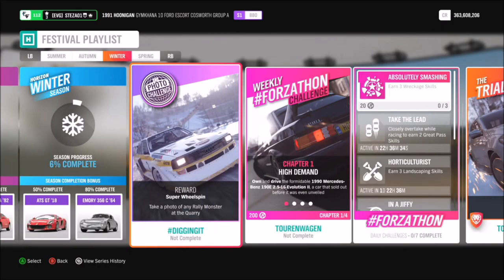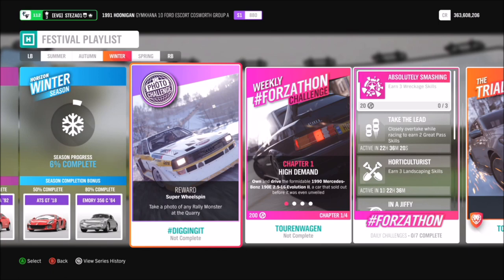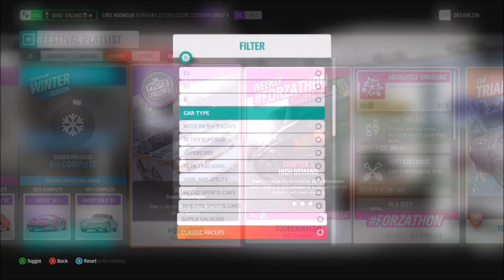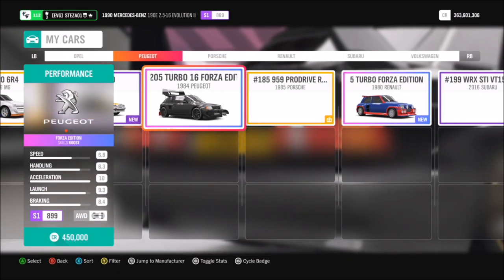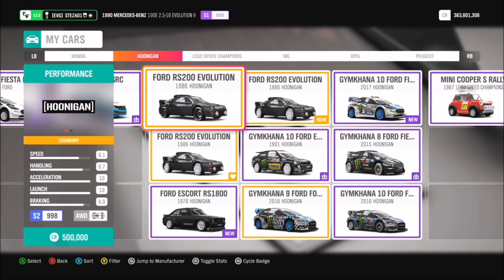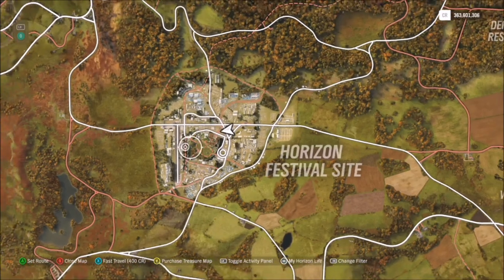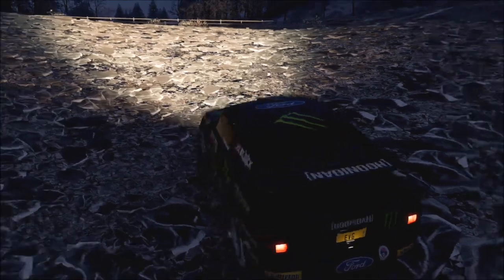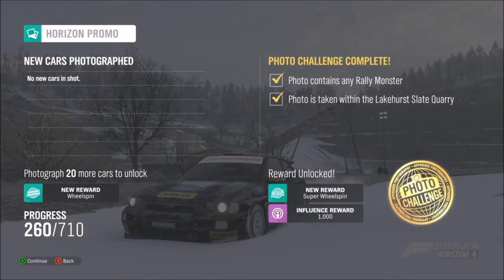Forza Horizon 4 - Photo Challenge Guide Week 7 - DIGGINGIT - Quarry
This weeks photo challenge is as per usual, nice and easy, wanting you to snap a shot of you Rally Monster at the Quarry.